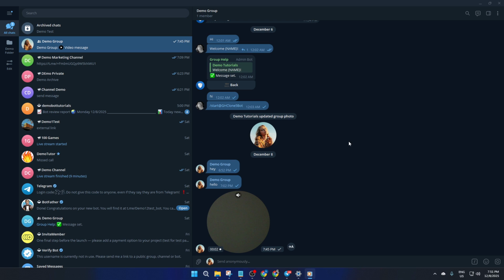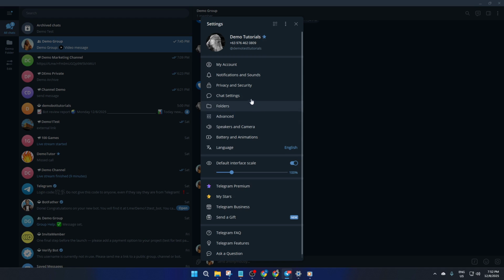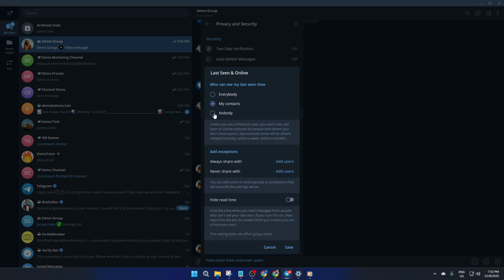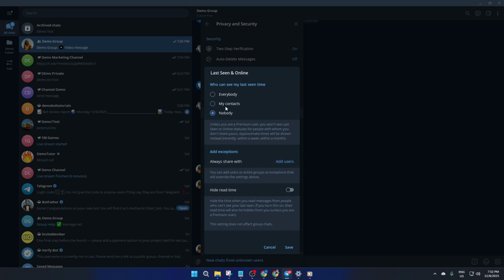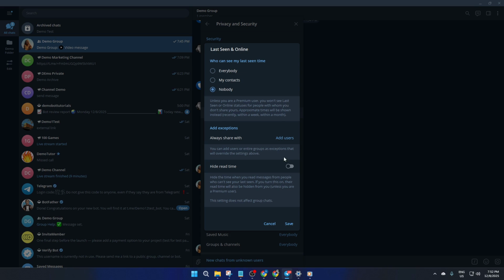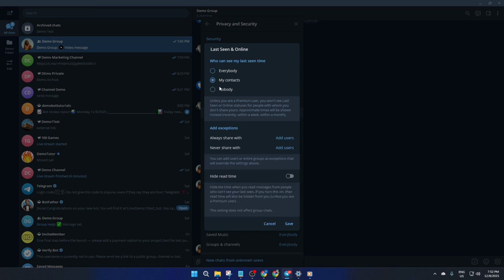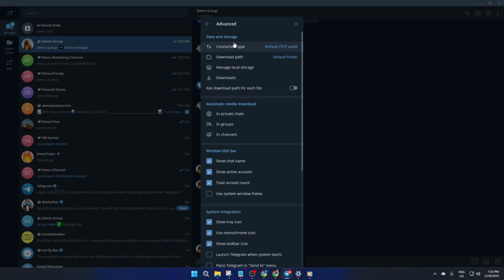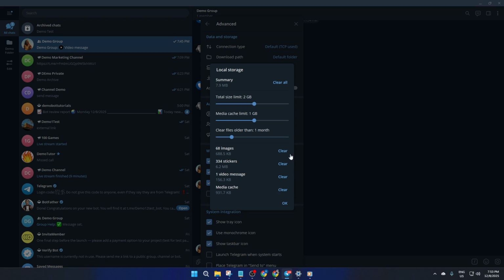How To Remove Last Seen Recently Using Telegram (Step-By-Step)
Learn how to manage your privacy settings and hide your online status effectively. This tutorial explains the process of modifying your visibility settings to ensure your exact last seen time is hidden from others while understanding how the "recently" status works.

In this video, you'll learn how to:
✅ Access privacy and security settings in Telegram
✅ Hide your Last Seen status from everyone
✅ Select specific contacts to share your status with
✅ Understand what "Last Seen Recently" means
✅ Remove the Last Seen Recently tag for better privacy
✅ Restore your online visibility settings at any time

Taking control of your digital footprint is essential for modern messaging. By following these simple steps, you can browse Telegram without others knowing exactly when you were last active.